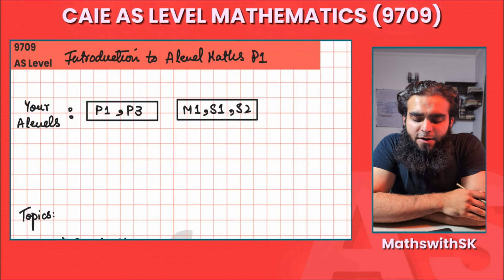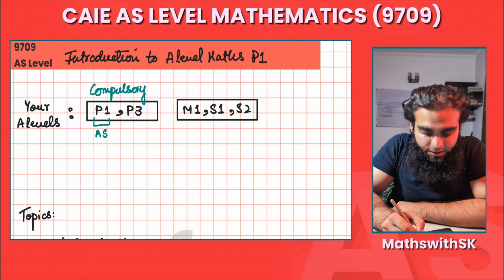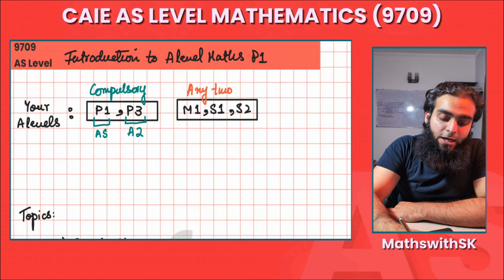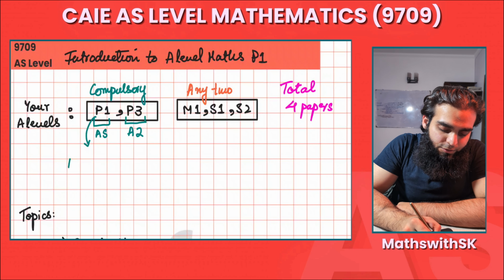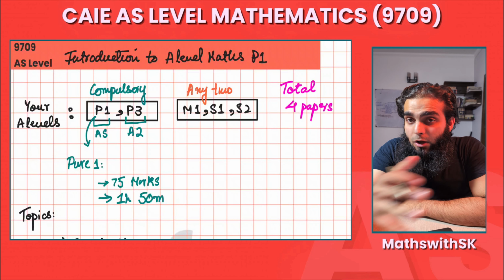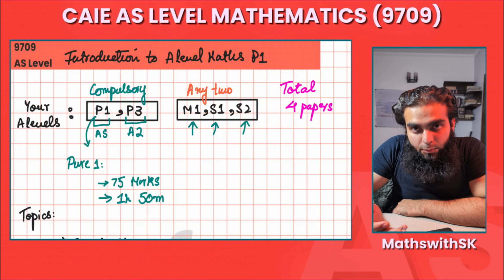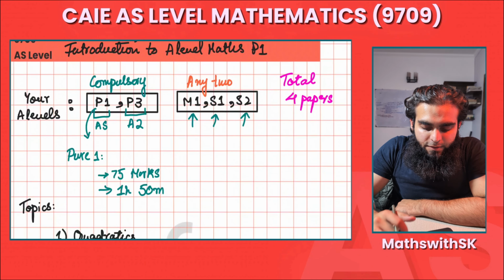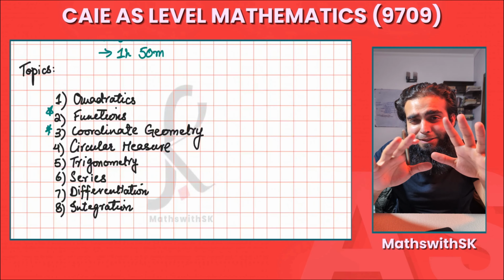Introduction to Cambridge A Level Maths (9709) Pure 1 | MathswithSK | Intro to P1 | English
Congratulations on the completion of your O Levels! This video is a warm welcome to A Level Maths, specifically, A Level Maths P1.

In this playlist, we will cover everything related to your Pure 1 Component. So come along in this beautiful journey as we introduce ourselves to higher level maths.